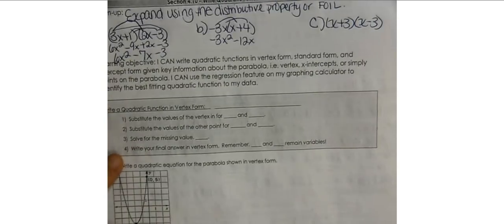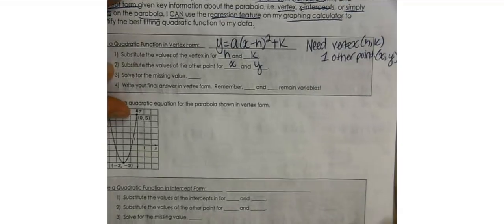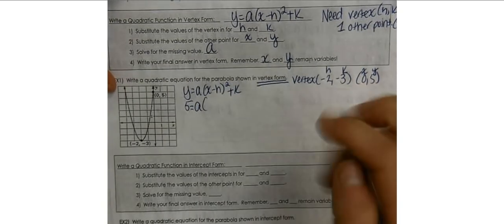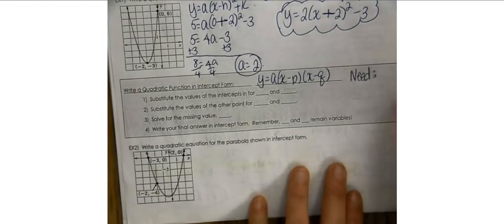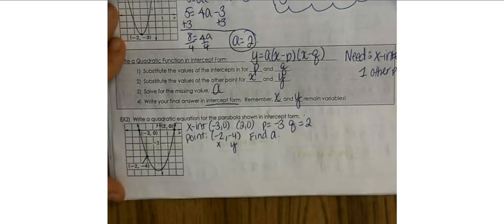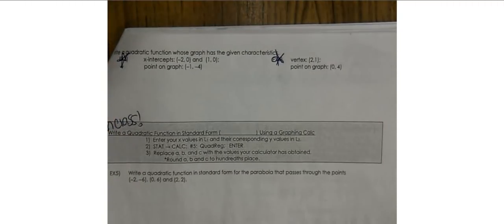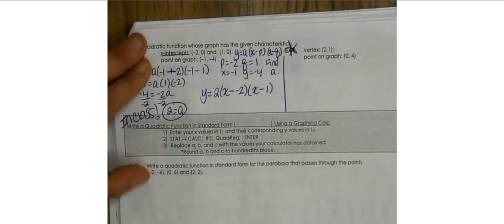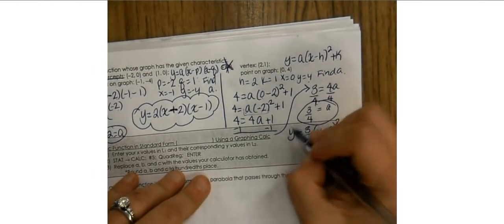4 10 Write Quadratic Functions and Models